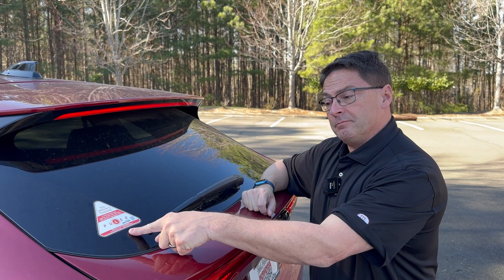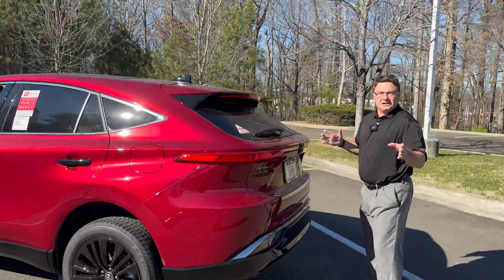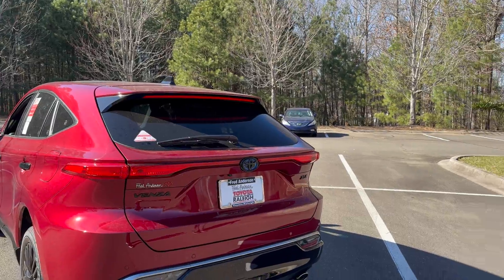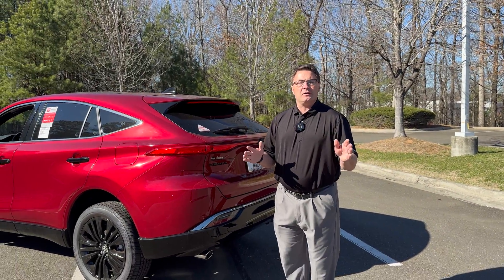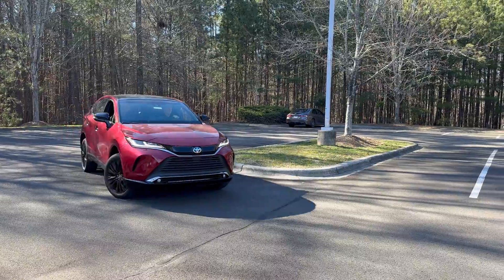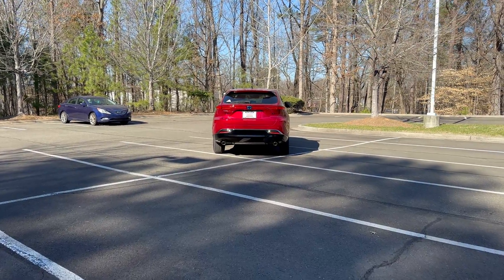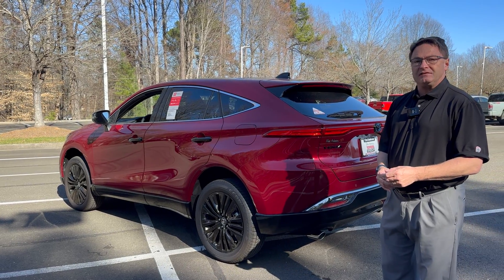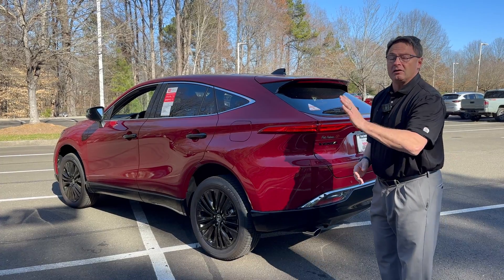Your Car's Pulse Technology Can Save a Life!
I demonstrate how vehicle Pulse Technology can help avoid rear end collisions. Plus how to add it to your car.